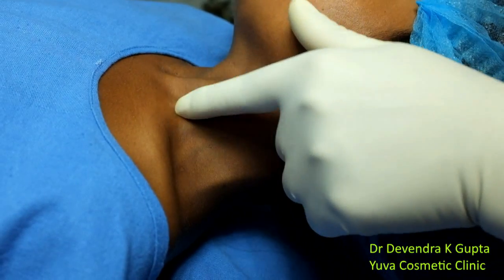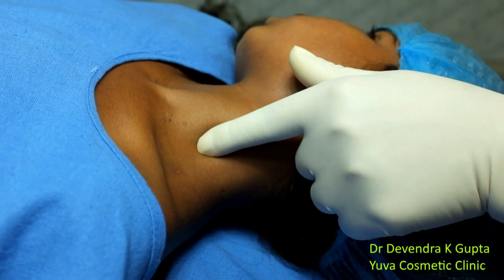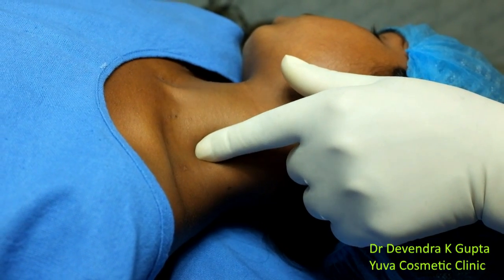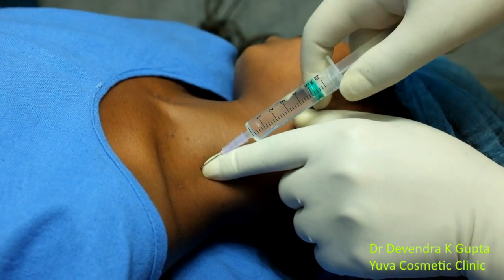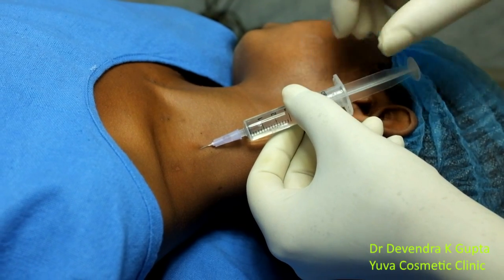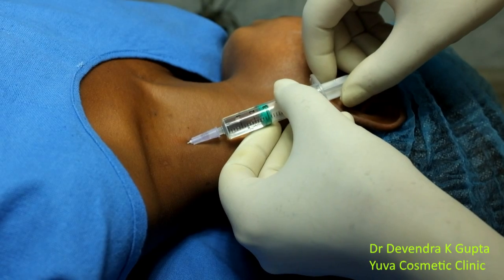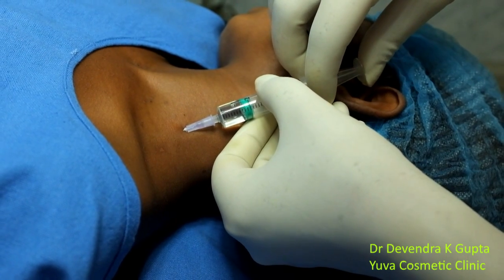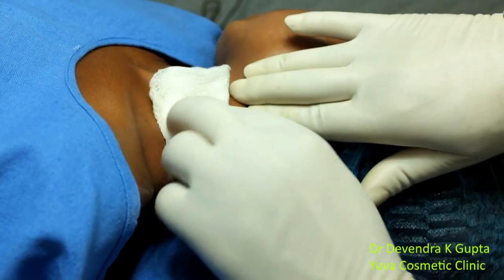Pediatric Interscalene block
Simple painless technique of brachial plexus block
Dr Devendra Kumar Gupta, Plastic & Cosmetic Surgeon
55, Prabhat Nagar, Bareilly-243001 Devendra Hospital
55 Prabhat Nagar Bareilly, UP